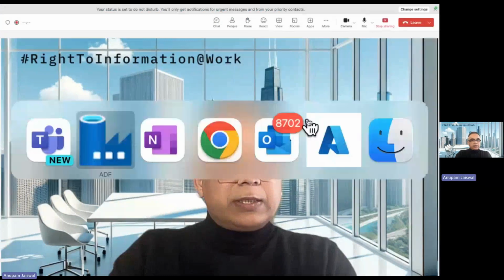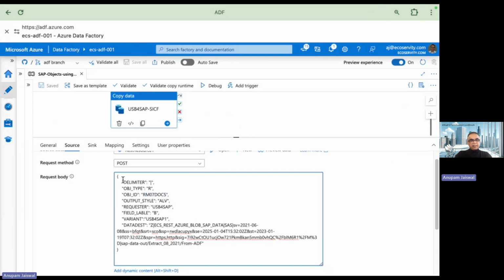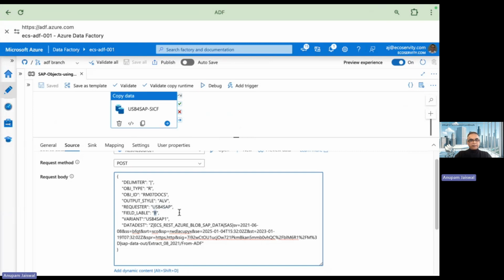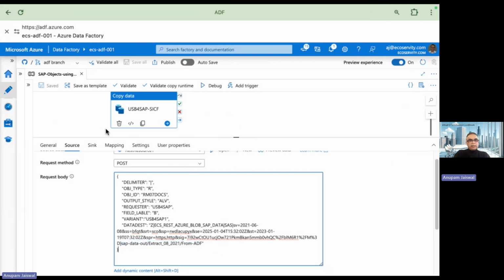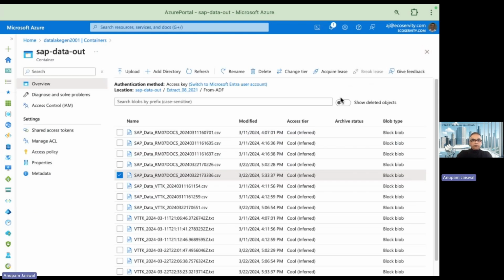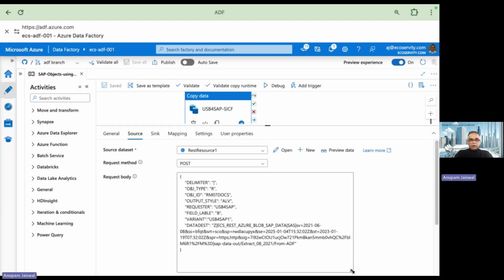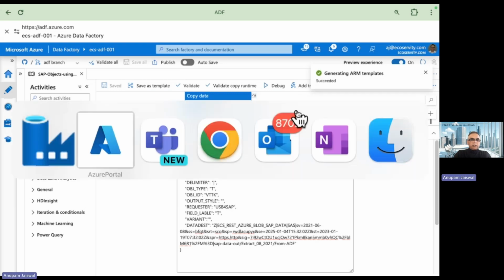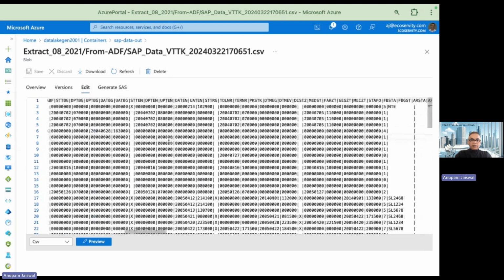Microsoft Azure Data Factory + USB4SAP = Your insights unleashed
🌟Microsoft Azure Data Factory powers ETL / ELT needs for enterprise data integration needs.
🌟ADF provides a basic SAP connector for tables extraction, with following limitations:
 1) For 850K+Tables change data capture (CDC) is not supported out-of-box & needs SLT
 2) Modeled information (eg 450K+ reports, queries , CDS etc) is not supported
 3) Modern REST API based integration is not supported

That changes now.
We worked relentlessly with Microsoft & SAP teams to improve this.
So that Now You Can.
You can use Azure Data Factory with SAP to:
😀 Extract full & delta tables with CDC
😀 Tap ready-for-business 450K+ modeled information objects
😀 Modernize your operations with REST API based data extractions

What is the impact?
Achieve 90% in cost savings & 59% in time to delivery (see the study here)

🏁 Power People's RightToInformation@Work

Why not start your free Microsoft ADF+USB4SAP trial on Azure Marketplace